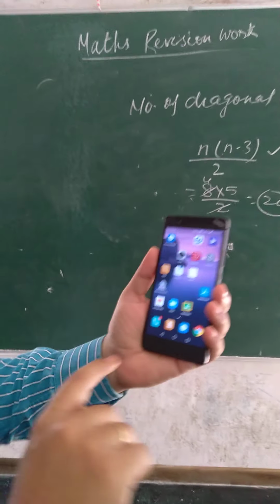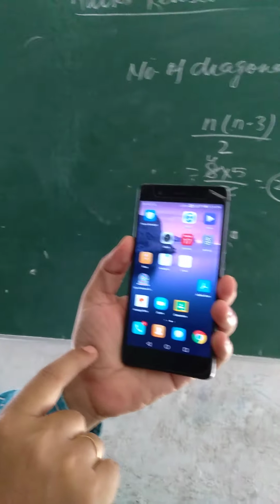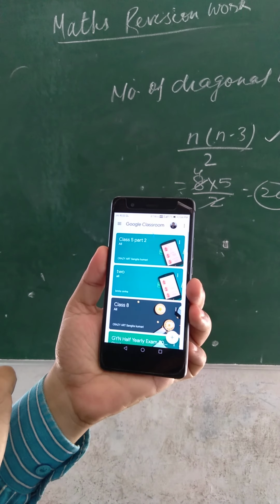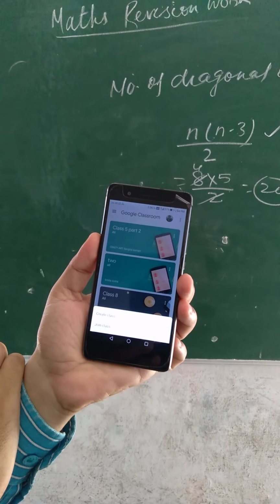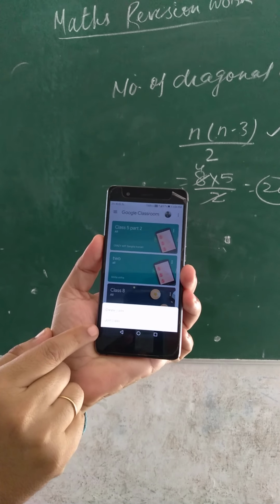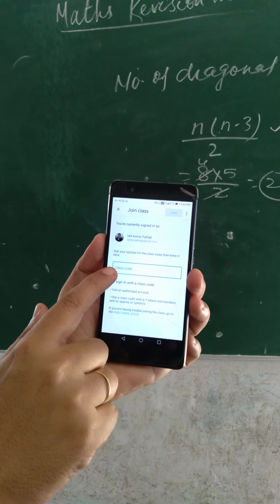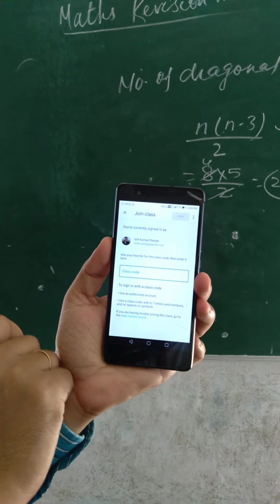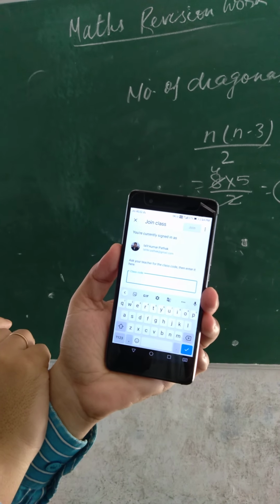How to join class room and view question paper